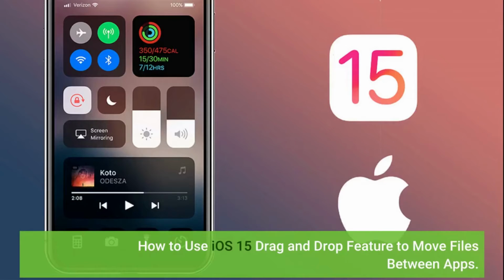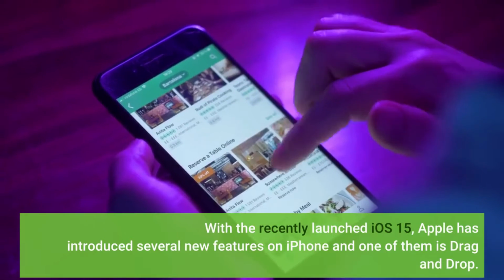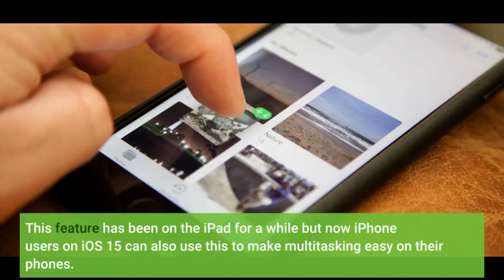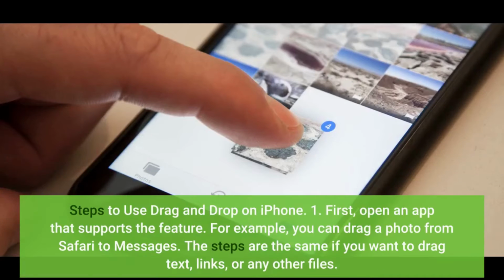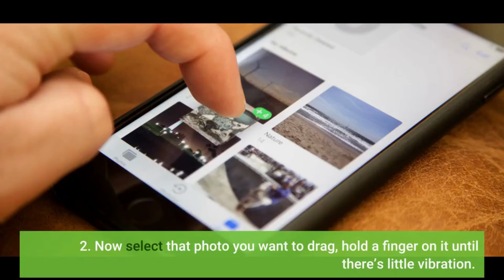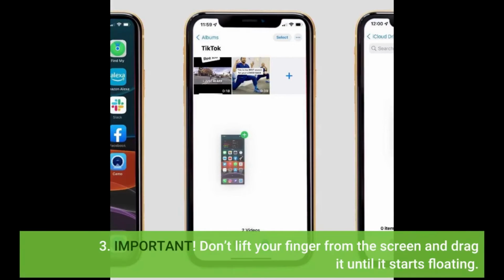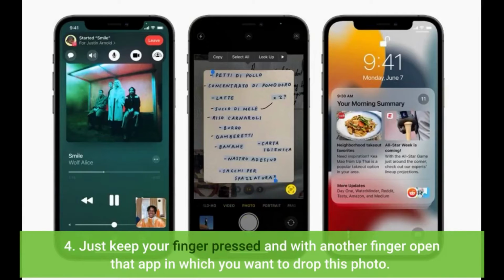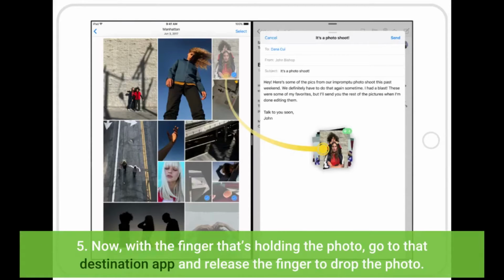How to Use iOS 15 Drag and Drop Feature to Move Files Between Apps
Apple recently launched the iOS 15.
This video focuses on the steps on How to Use iOS 15 Drag and Drop Feature to Move Files Between Apps.  This works on iPhone and Ipad too.

Any feedback is appreciated and can be left in the comments section down below and I will get back to you as soon as I can!